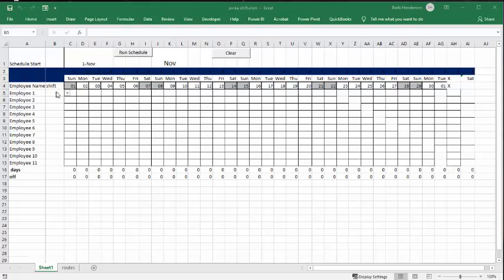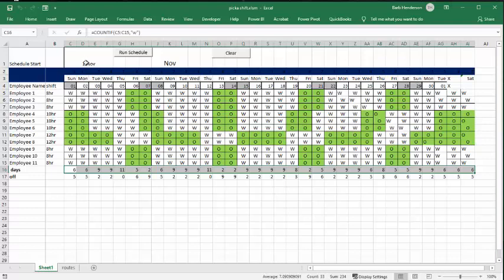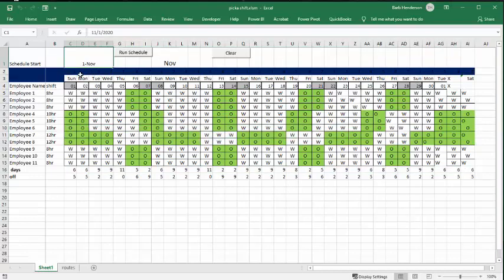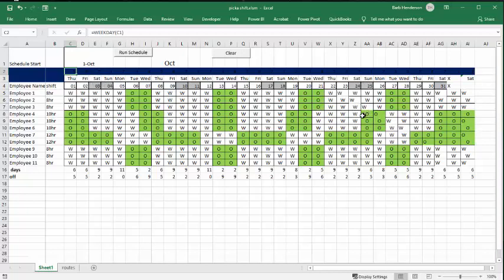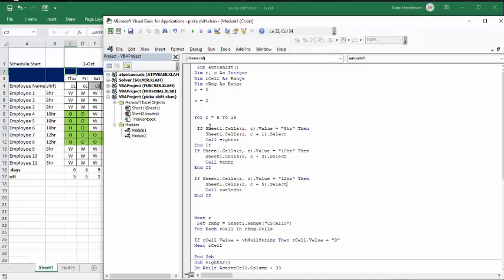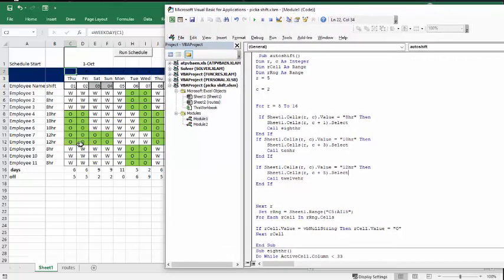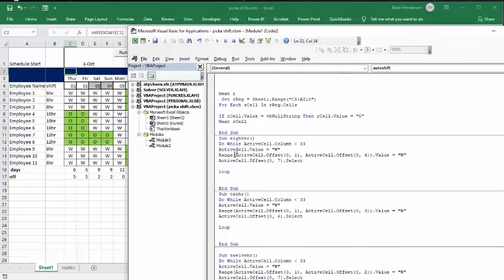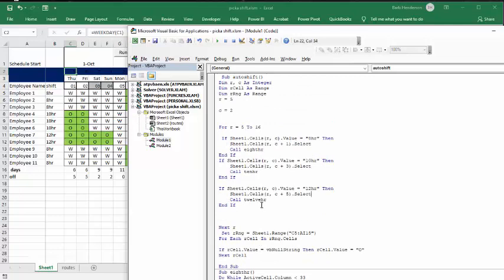Pick a shift and run schedule in Excel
Pick a shift and run schedule in Excel.  Allow staff to select the shift that they would like to work. Allow them to pick between three different schedules.

easyexcelanswers

code
 Sub autoshift()
Dim r, c As Integer
Dim rCell As Range
Dim rRng As Range
r = 5

c = 2

 If Sheet1.Cells(r, c).Value = "8hr" Then
    Sheet1.Cells(r, c + 1).Select
    Call eighthr
End If
If Sheet1.Cells(r, c).Value = "10hr" Then
    Sheet1.Cells(r, c + 3).Select
    Call tenhr
End If

If Sheet1.Cells(r, c).Value = "12hr" Then
    Sheet1.Cells(r, c + 5).Select
    Call twelvehr
End If

Next r
 Set rRng = Sheet1.Range("C5:AI15")
For Each rCell In rRng.Cells

If rCell.Value = vbNullString Then rCell.Value = "O"
Next rCell

End Sub
Sub eighthr()
Do While ActiveCell.Column (less than) 33
ActiveCell.Value = "W"
Range(ActiveCell.Offset(0, 1), ActiveCell.Offset(0, 4)).Value = "W"
ActiveCell.Offset(0, 7).Select

Loop

End Sub
Sub tenhr()
ActiveCell.Value = "W"
Range(ActiveCell.Offset(0, 1), ActiveCell.Offset(0, 3)).Value = "W"
ActiveCell.Offset(0, 6).Select

Loop

End Sub

Sub twelvehr()
ActiveCell.Value = "W"
Range(ActiveCell.Offset(0, 1), ActiveCell.Offset(0, 2)).Value = "W"
ActiveCell.Offset(0, 7).Select

Loop

End Sub